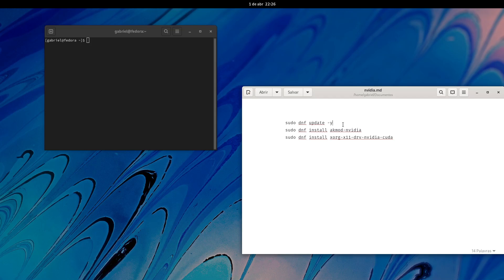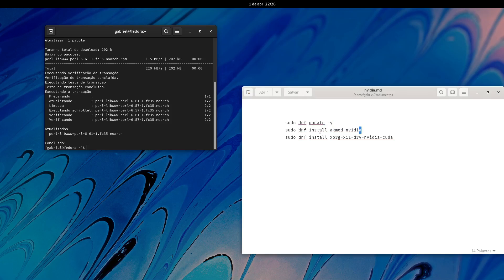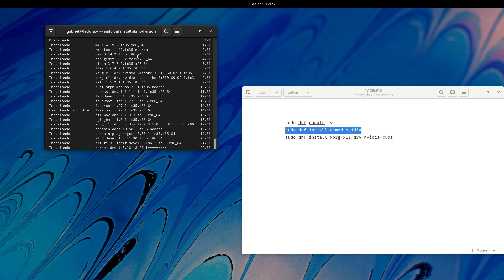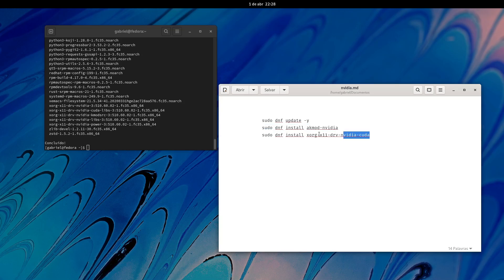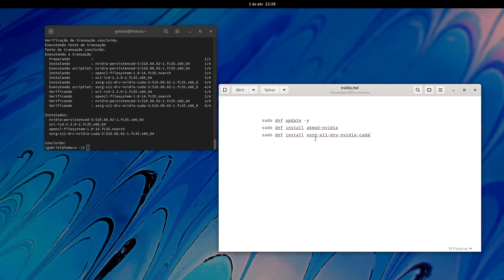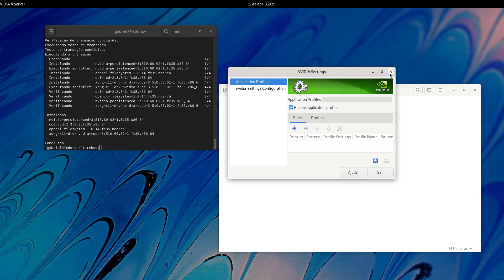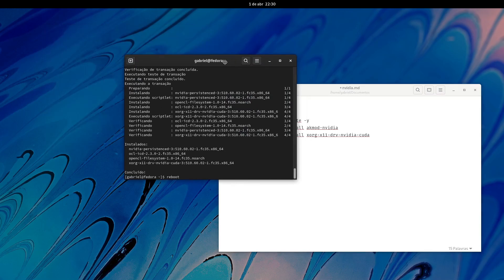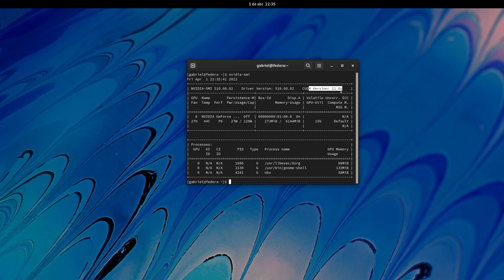How to Install Proprietary Nvidia Drivers on Fedora Linux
This is the easiest and fastest way to install the proprietary Nvidia drivers on Fedora that I found. If you have somewhat of a recent Nvidia graphics card, it will most probably work, so don't worry. This will also enable you to use DaVinci Resolve on Fedora.

The commands are as follow:

sudo dnf update -y
sudo dnf install akmod-nvidia
sudo dnf install xorg-x11-drv-nvidia-cuda